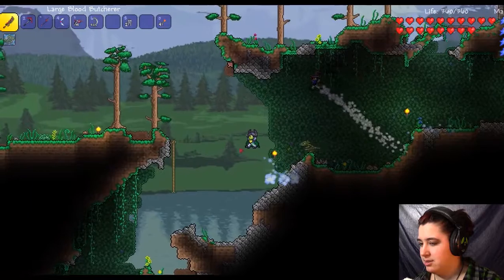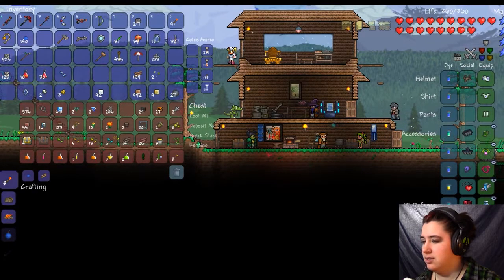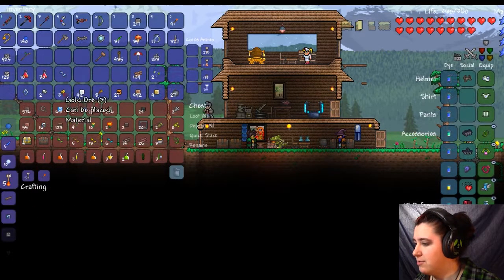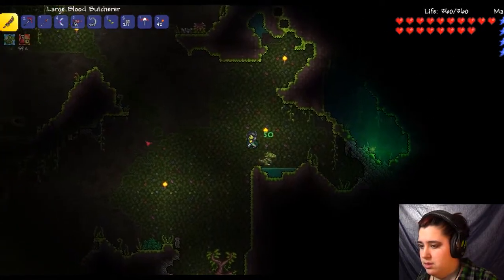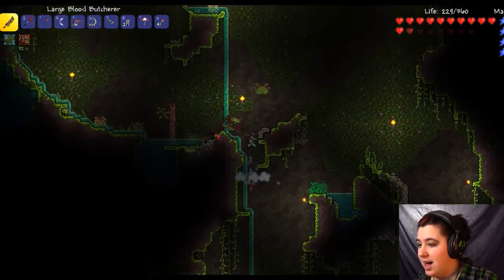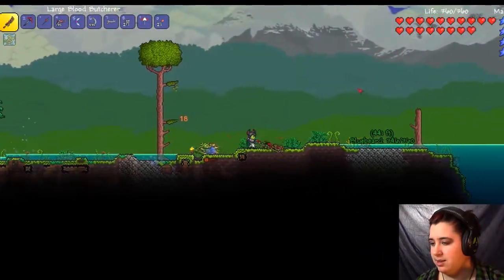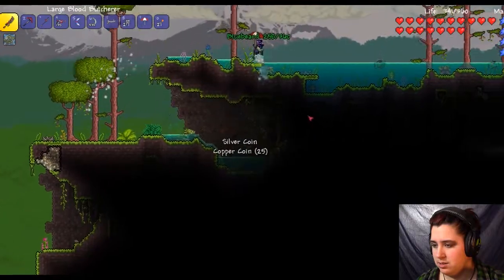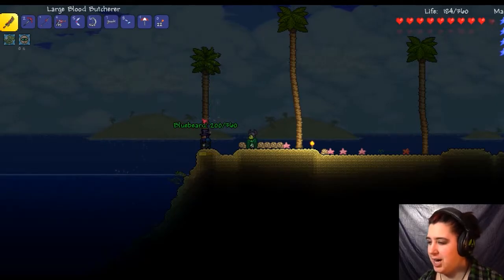QUEEN BEE: ROUND 2 • Terraria • Ep 9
David and I are going to retake on the Queen Bee. However, there appears to be even more turmoil on the horizon. Is peace about to end in Airarret?

►About the Game:
Terraria is a sandbox, voxel survival and exploration game, with boss battles, npcs, and rpg elements!

Version Played: 1.2.4.1